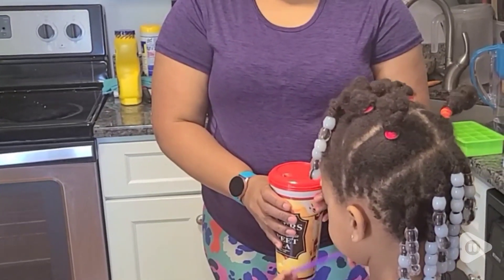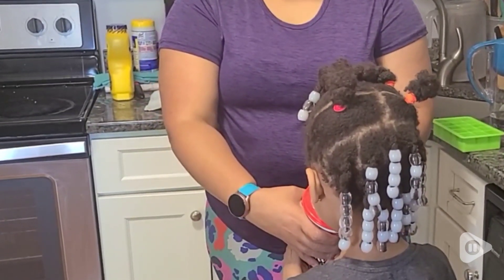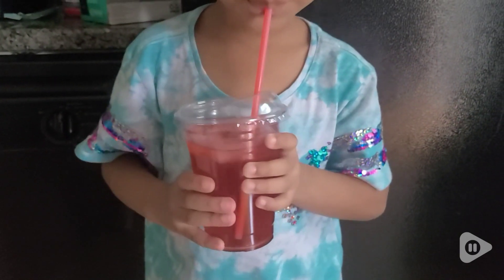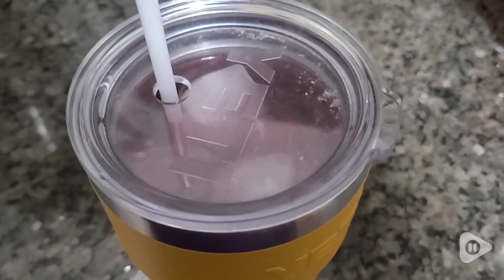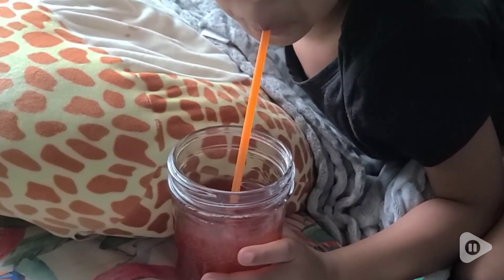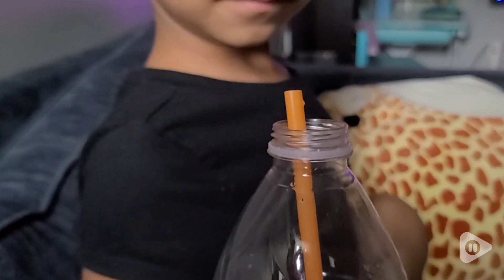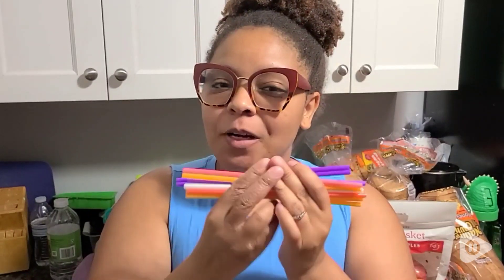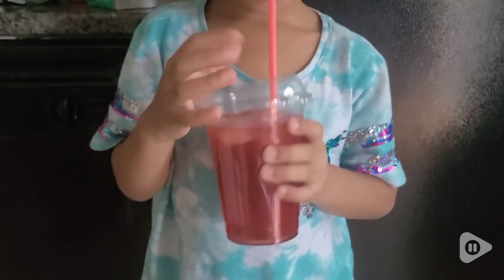CVNDKN Drinking Plastic Straws | Our Point Of View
CVNDKN Drinking Plastic Straws

(Commissionable Links)

Enjoy vibrant drinks with this 500-piece set of colorful plastic straws! Each straw measures 8.26 inches long and 0.23 inches in diameter, with flat ends for safe sipping. Perfect for parties or family gatherings, these BPA-free straws are reusable or ideal for crafts.